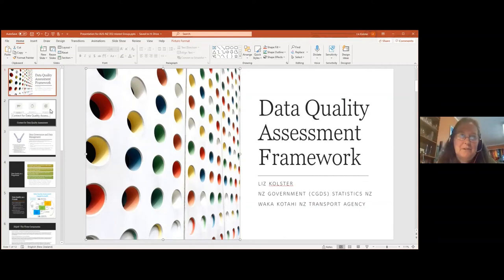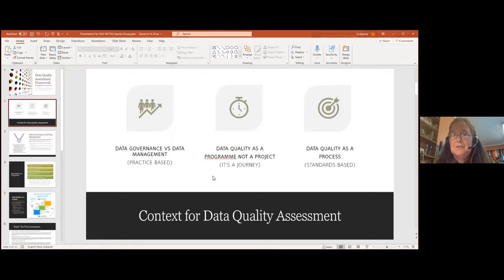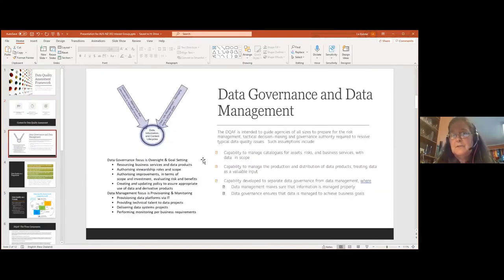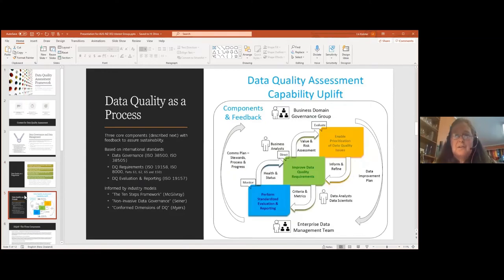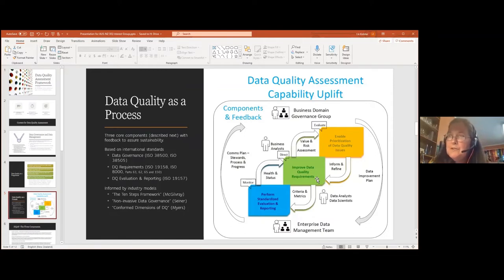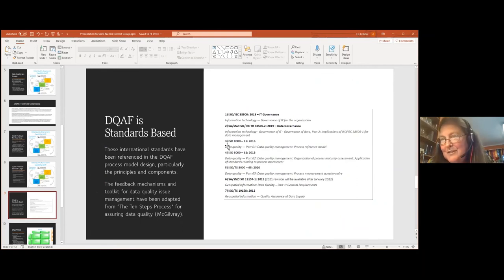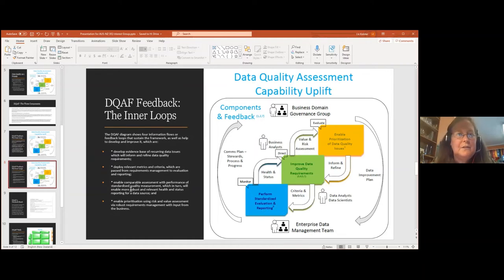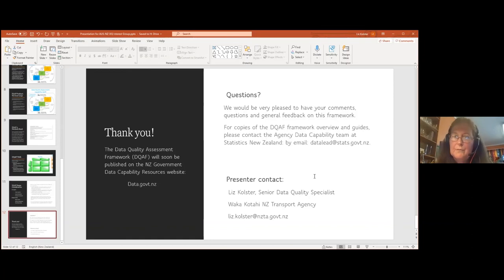Data Quality Assessment Framework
Presenter:  Liz Kolster

This presentation "Data Quality Assessment Framework (DQAF)" is part of  NZ Government Chief Data Steward, Data Strategy and Roadmap (2021). The DQAF is an exemplar operational model for data quality management which describes the essential relationship between the business domain governance group and the enterprise data management team.  And the DQAF will set forth an exemplary process to assess data quality along with useful tools and templates.

Learn more about Data Governance and Data Quality on the ARDC
Read our article 'Describing dataset quality - towards a global best practice', and join the AU/NZ Data Quality Interest Group